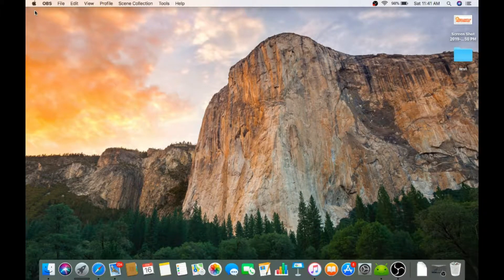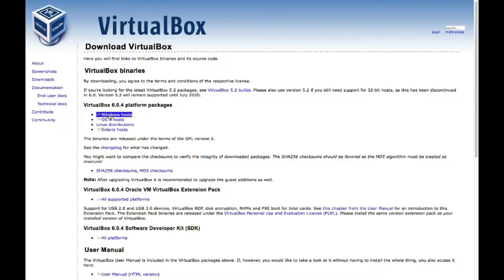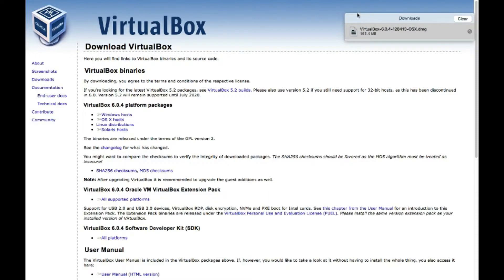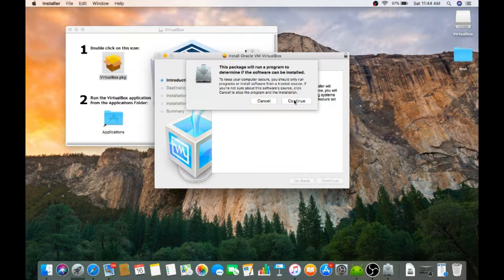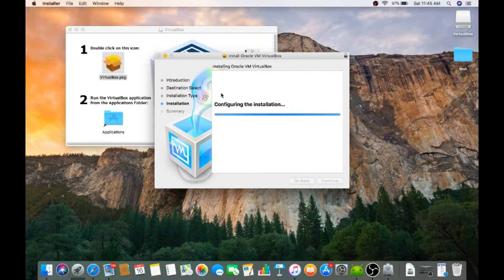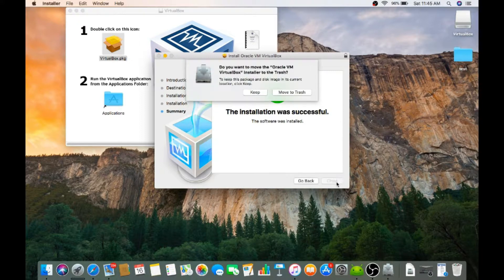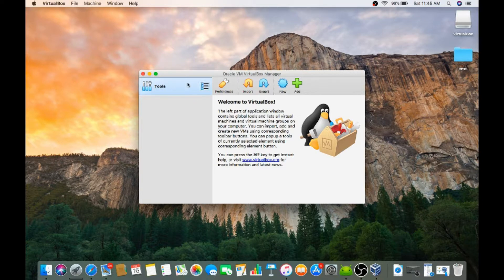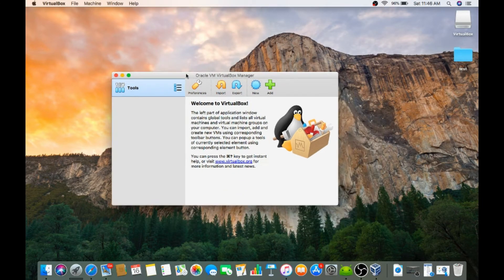virtualbox mac osx high sierra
need a parallel working os and without bootcamp then virtual box is the best choice to do os .